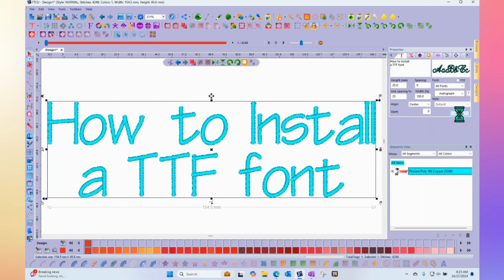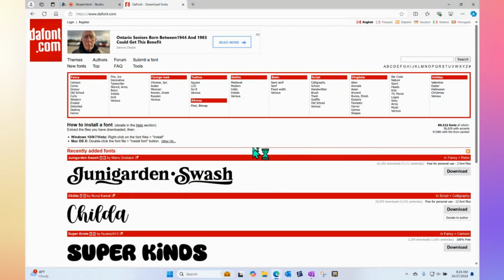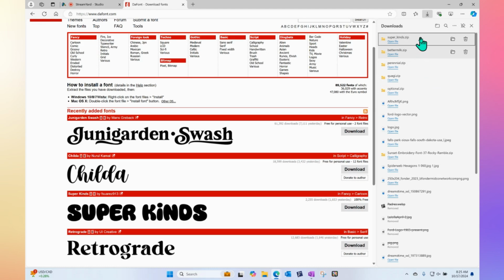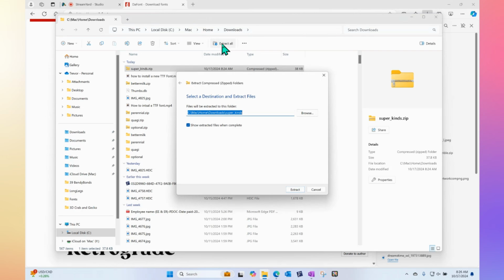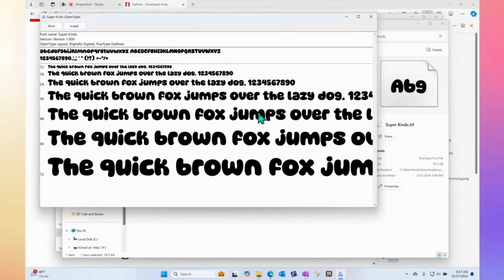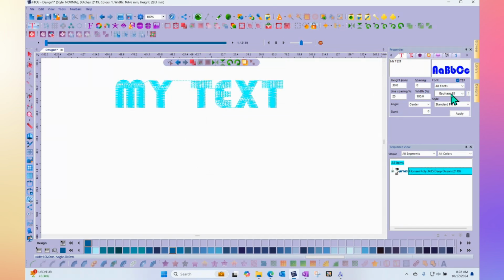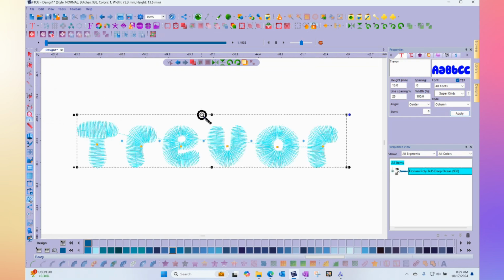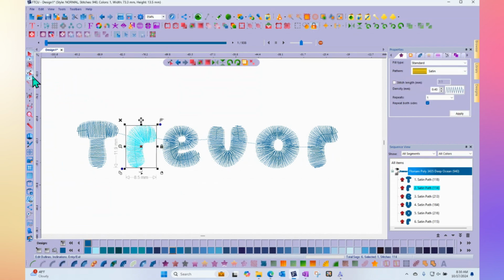How to Install a TTF Font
Have you ever seen a font that you wanted to use for your embroidery, but it wasn’t designed to be an embroidery font?

With Floriani software, you can take a true type font and turn it into embroidery! This week RNK software manager Trevor Conquergood will show you how to download a font from the internet and bring it into your software to use for lettering in your designs!